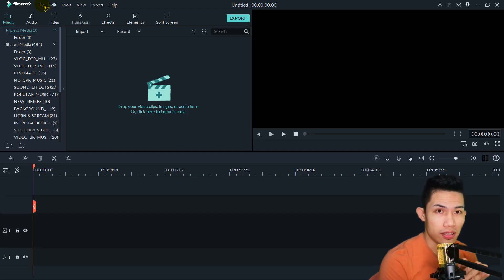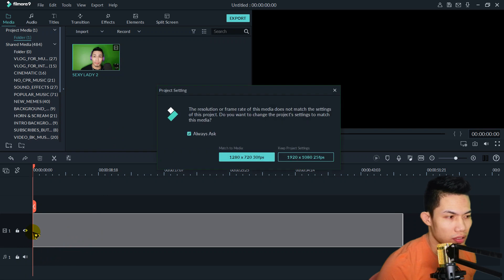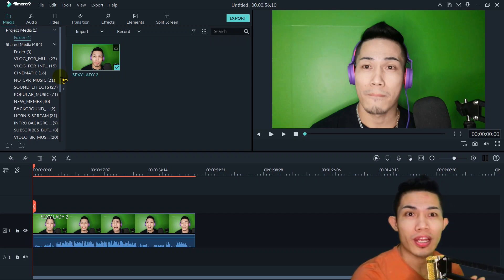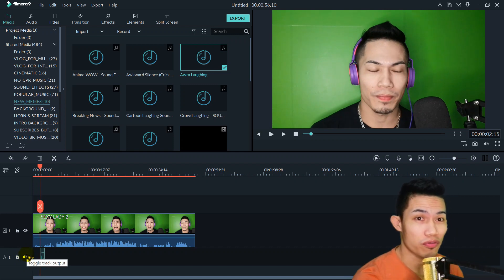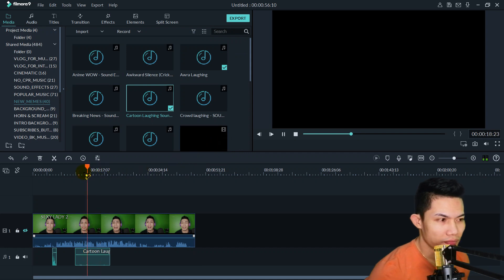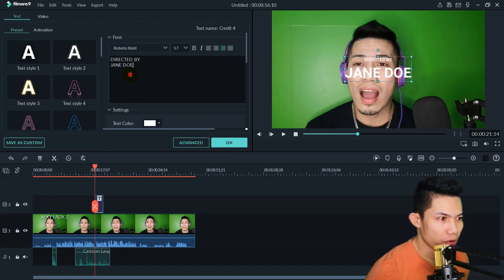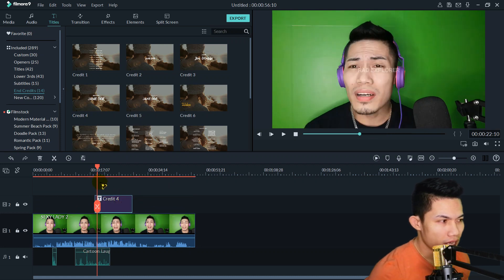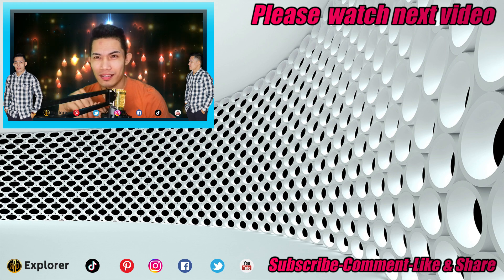HOW TO ADD AUDIO AND TITLE ON FILMORA9 | RAD EXPLORER